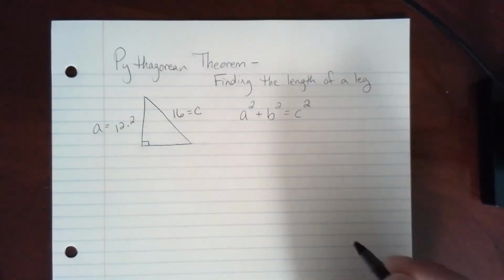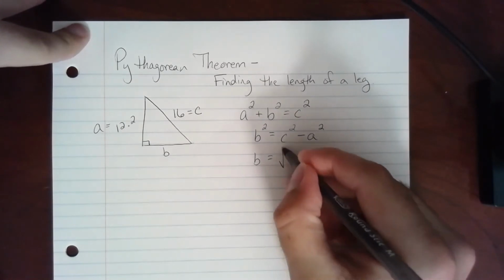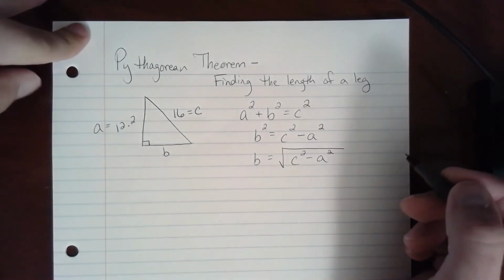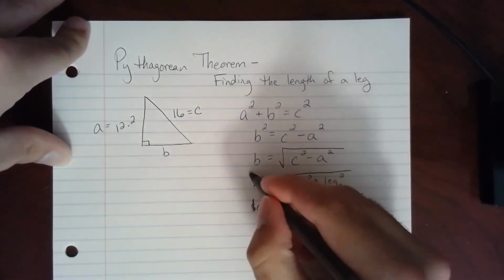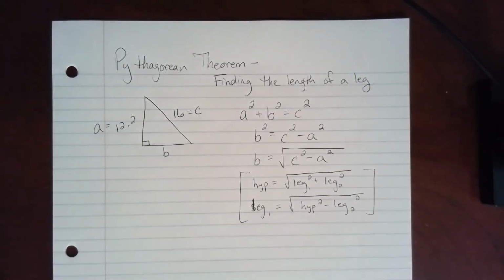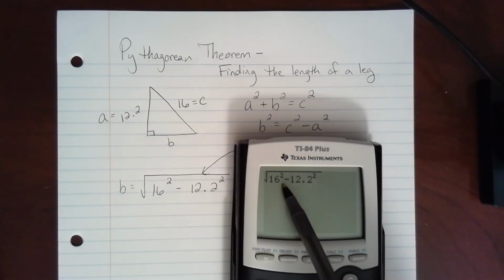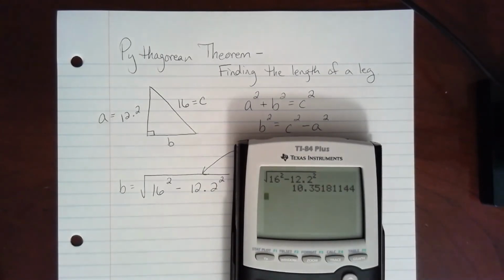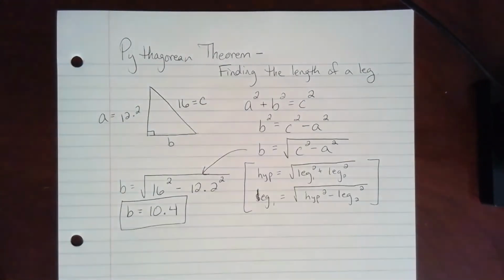Pythagorean Theorem - Part 3 - Find Leg